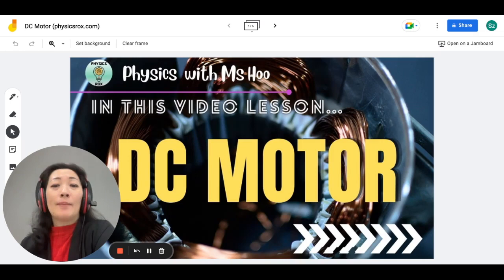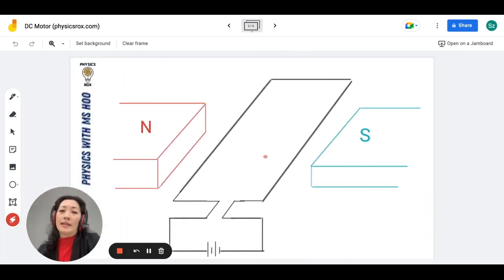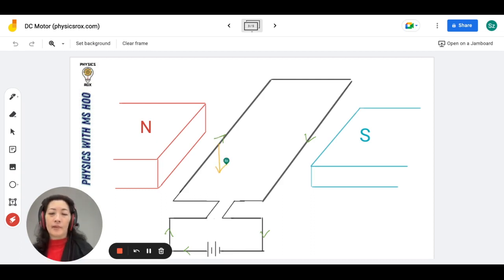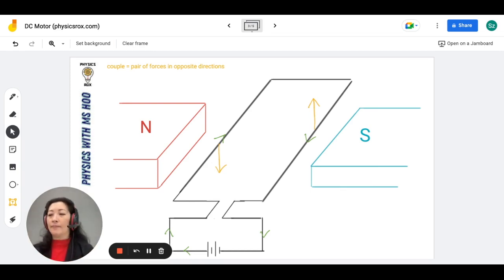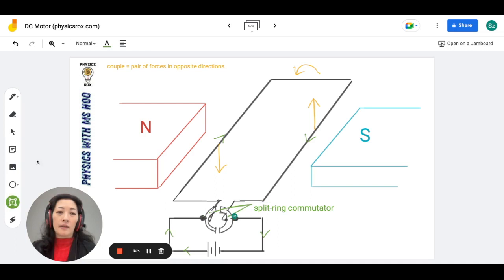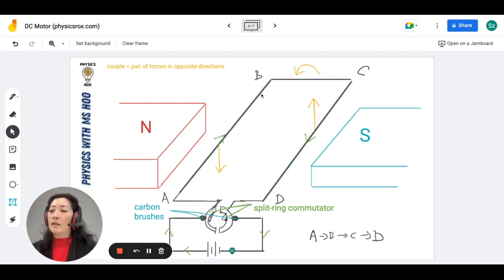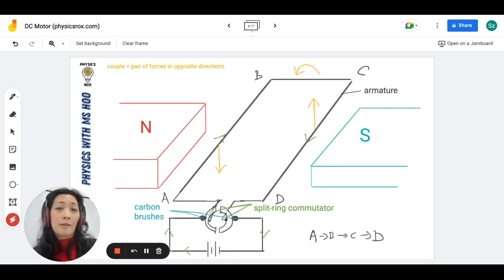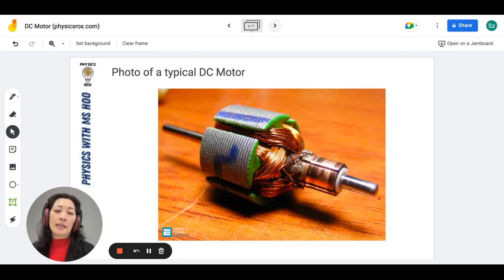DC Motor ~ SPM & IGCSE Physics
In this video, Ms Hoo explains how a DC motor works.

This topic is in:
- SPM Physics Form 5 Chapter 4 Electromagnetism
- IGCSE Physics Unit 4 Electricity and Magnetism

0:00 Introduction
1:00 Revision of Force on a Current-Carrying Conductor (Fleming's Left Hand Rule)
13:11 Animation of DC Motor ( Thank you to chrvoje engineering, sorry I don't know how to pronounce)
14:26 Photo of an actual DC motor